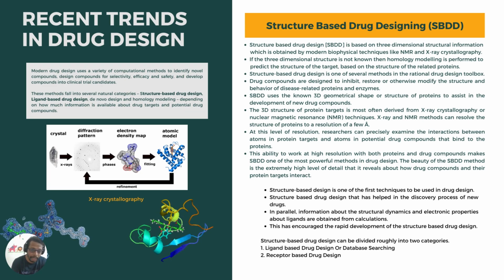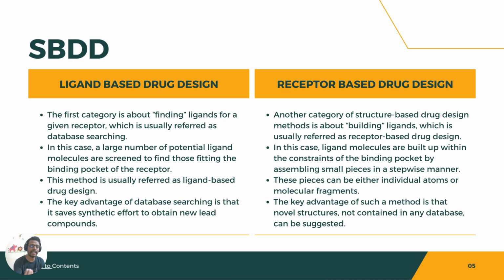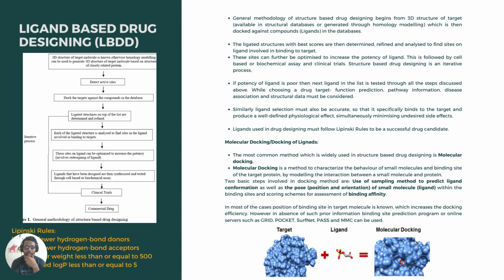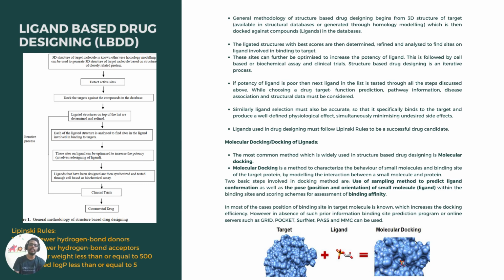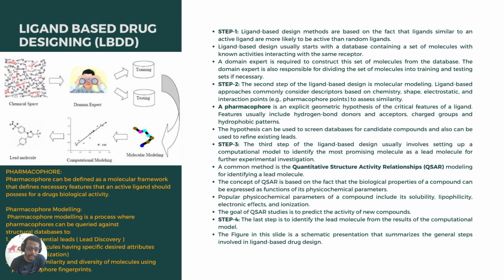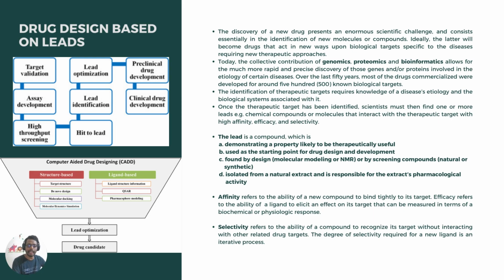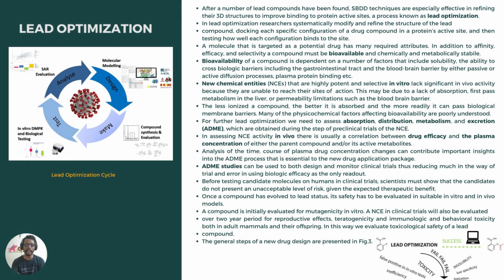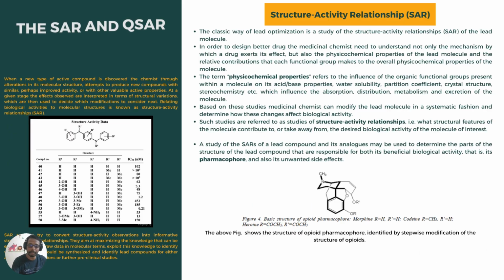Basic Principles of Drug Design & Advanced Medicinal Chemistry - Module 1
Basic Principles of Drug Design & Advanced Medicinal Chemistry - Module 1 for the students of PG in Chemistry, Bio Chemistry, Pharmacy, Pharmaceutical Chemistry. This chapter covers about the introduction, history of drug designing, trends in drug designing, structure based drug designing, ligand based drug designing, drug designing based on lead and lead optimization.